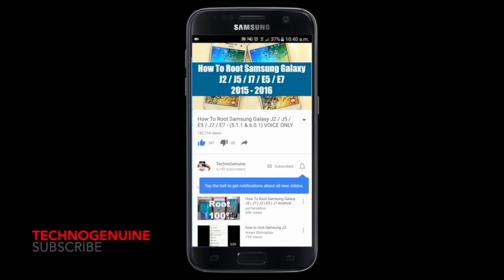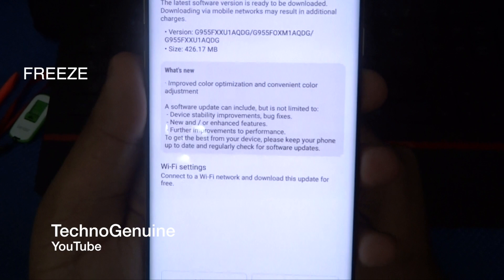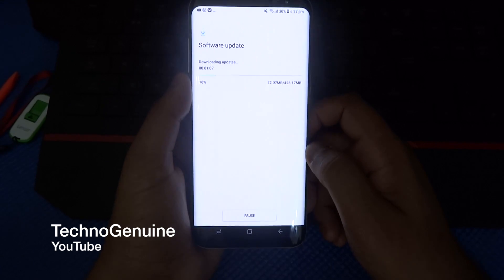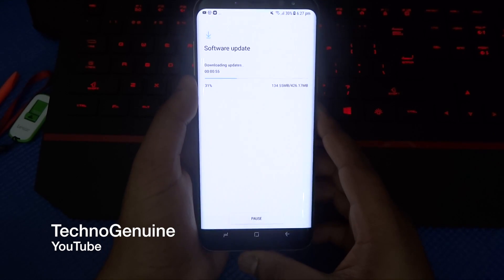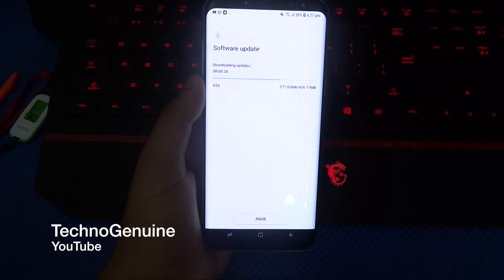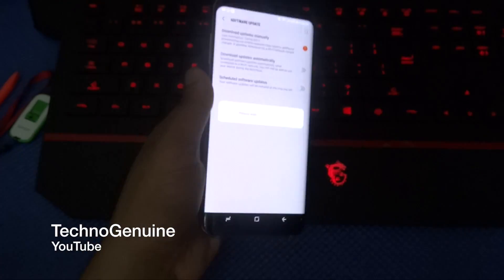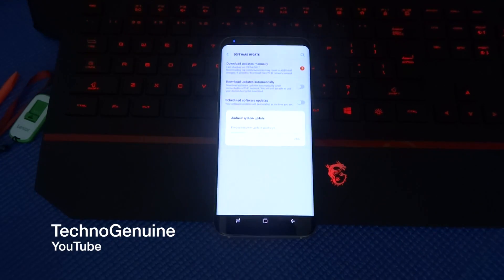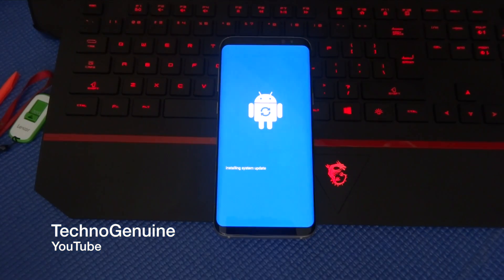Samsung Software Update (OTA) Fixes Red Tint Screen on Galaxy S8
Recently Samsung released new update for Samsung Galaxy S8 and S8 PLUS to fix the red tint screen issue that's been surfing through net. The problem is now resolved!